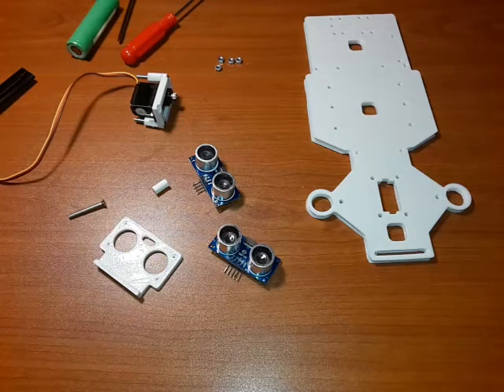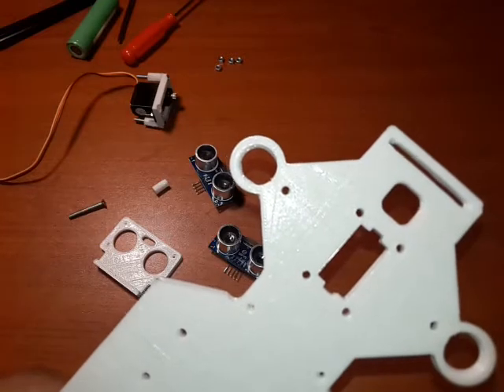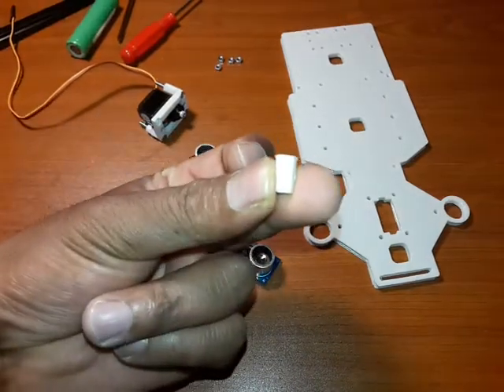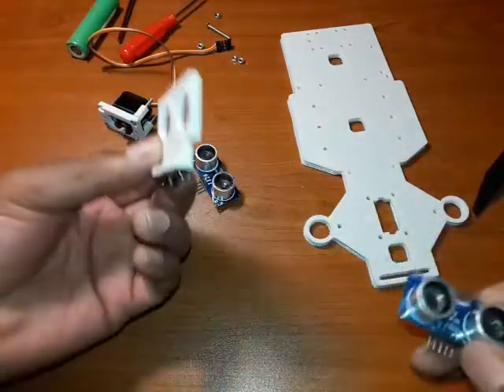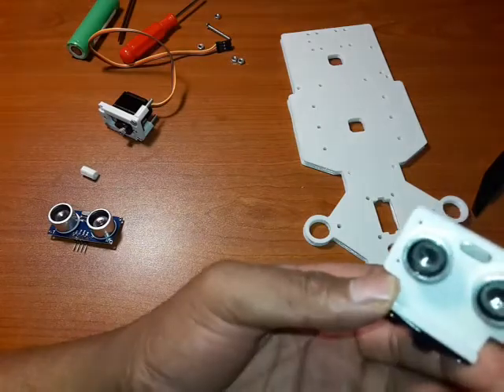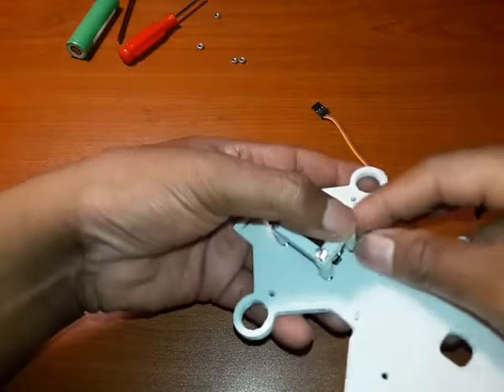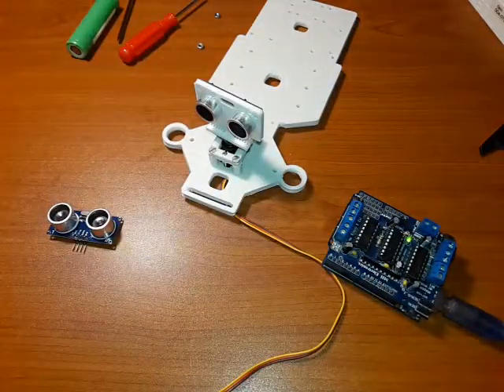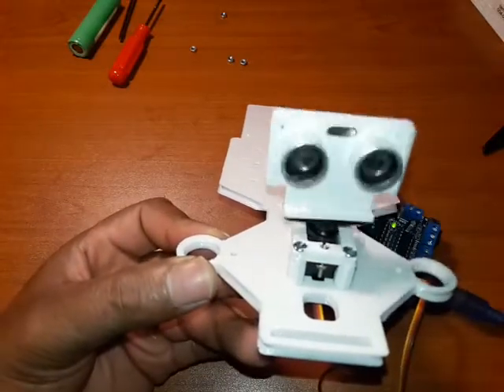Ultrasonic Sensor Mounting